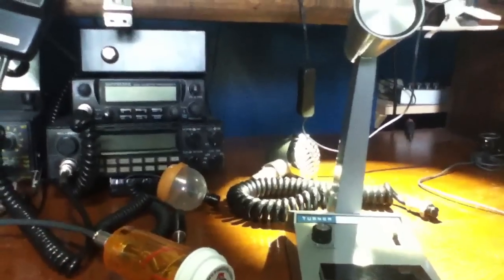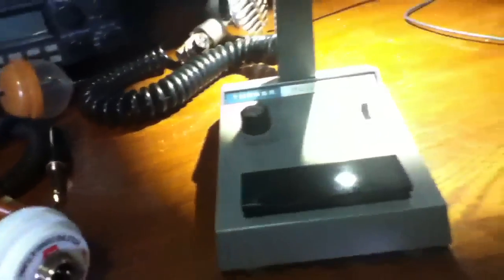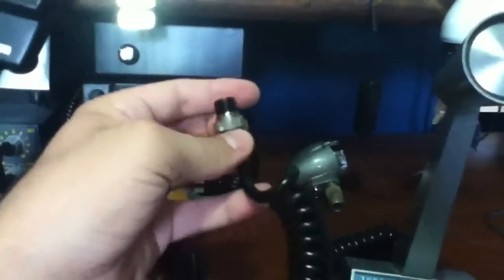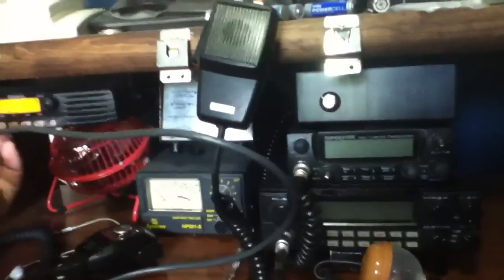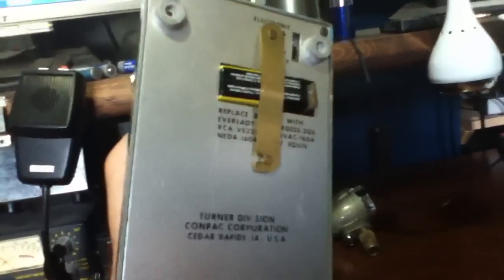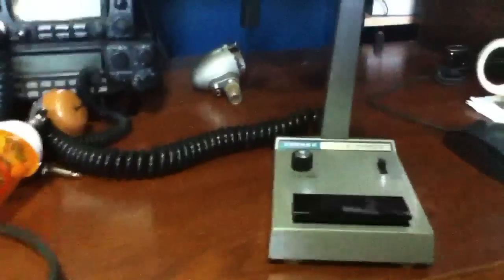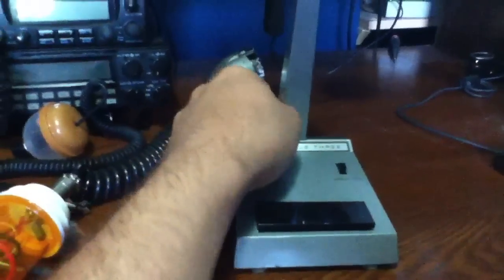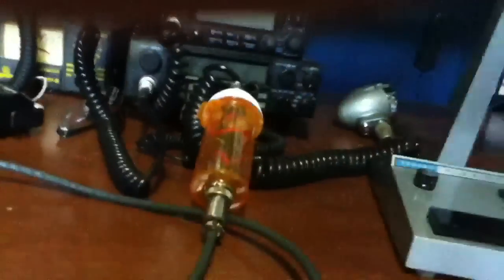Turner Plus Three microphone on a Kenwood TM-281a 2 meter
I cannibalised my breakout box in order to create a pill bottle 1:1/matching converter. This is so I can use my new/used Turner Plus Three (+3) microphone with a Kenwood TM-281a. One of the reasons for doing this is... well for rag chewing! and club nets!

Building one is easy. You will need pill bottle(I had gotten it from walgreens), a 1:1 600 ohm transformer (Radio Shack used to sell them, but you can salvage them from old modems or buy them from talonix.com), a 1uF 50v capacitor soldered across the audio in and the ground in (mic in side) and if you want to add more security, which is a good idea if you have kids who like to play! Add a on/off switch to the PTT, add some tape to the switch, and you're good to go.

Upcoming plans are to create/build a DTMF pad.that I can hook up to it. but thats for another video.